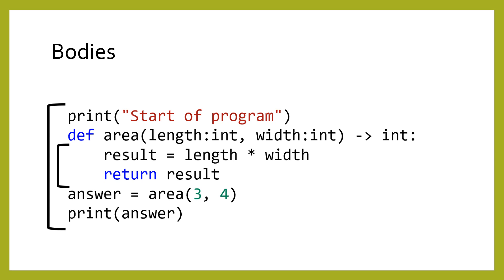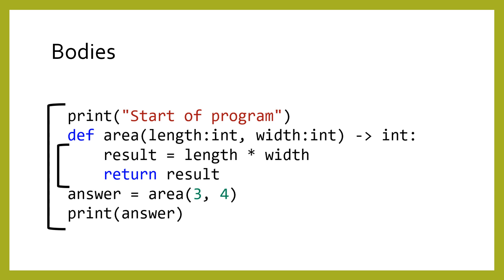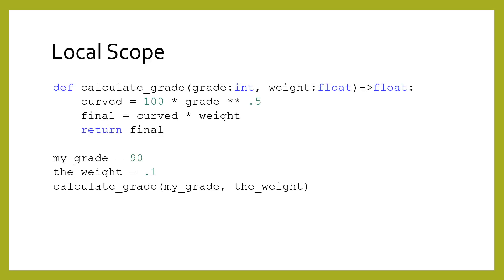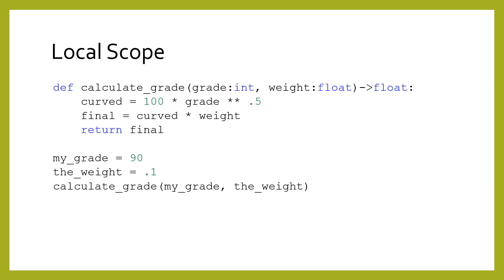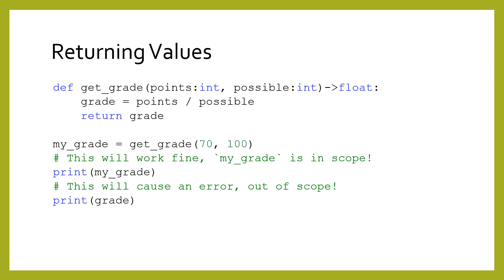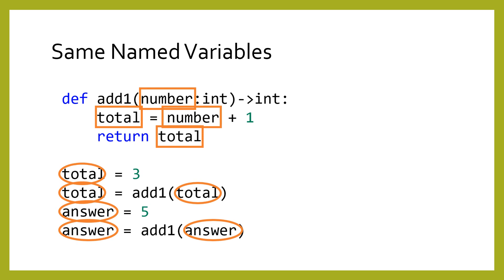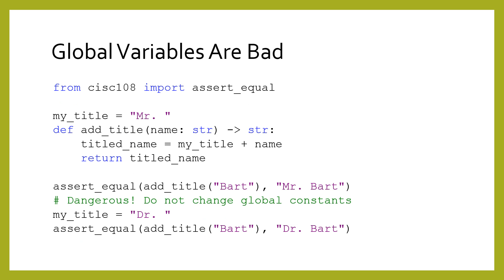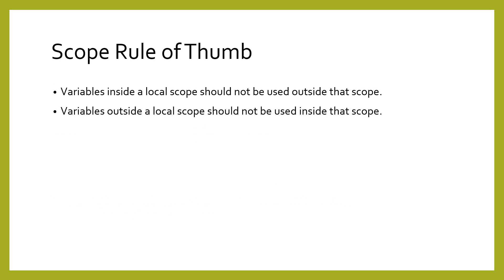Lesson 2B1) Scopes and Bodies (Bart)